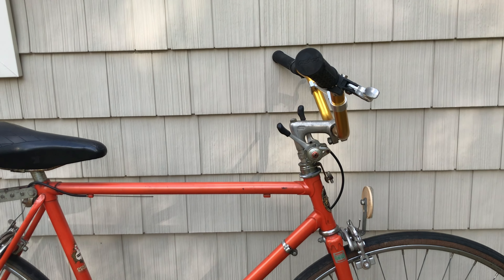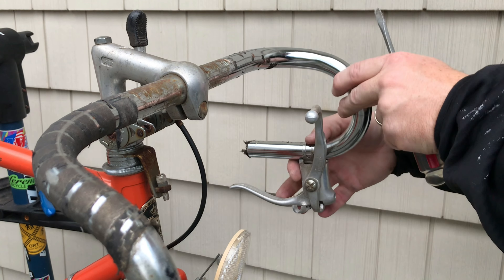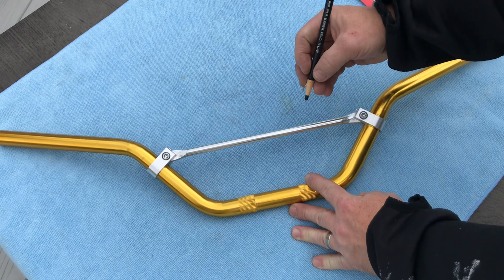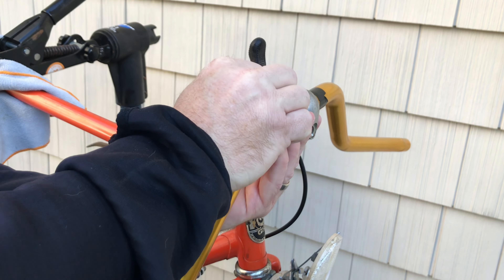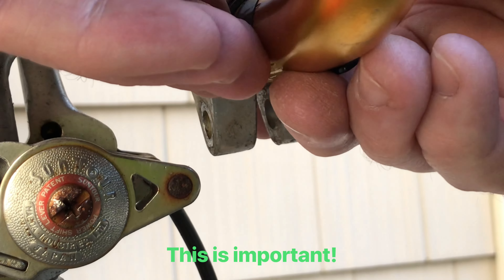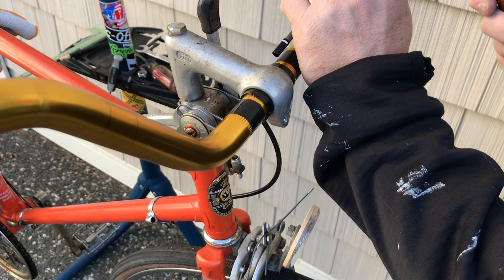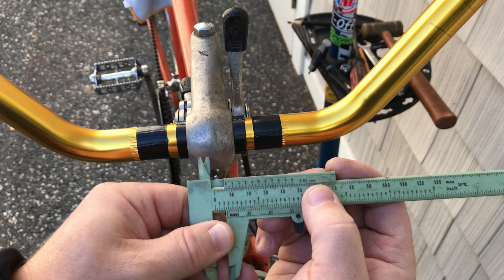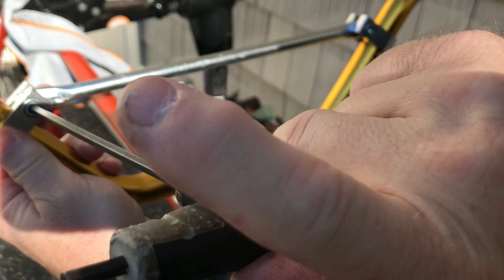Install Motocross Handlebars On A Vintage Bicycle - Dirt Bike Bars On Single Pinch Bolt Stem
Step by step. How to switch to 2-piece motocross handlebars on a vintage bicycle. Install 7/8” (22.2mm) diameter bars in a 1” (25.4mm) vintage bicycle stem.

You can find very good, reasonably priced MX bars on Amazon
Excellent Sunlite shims can also be found